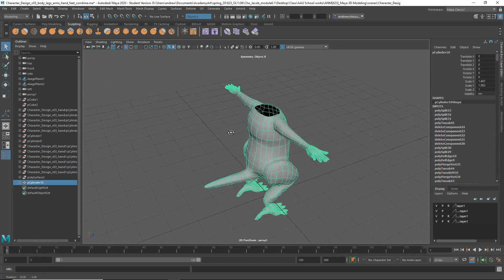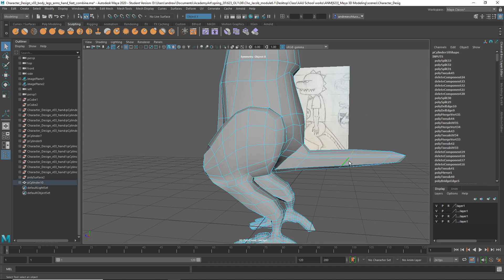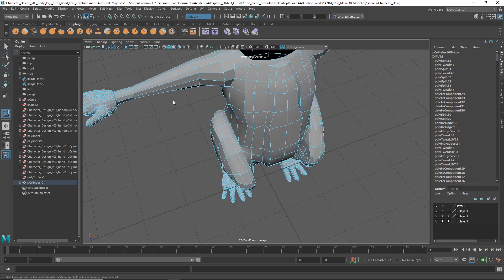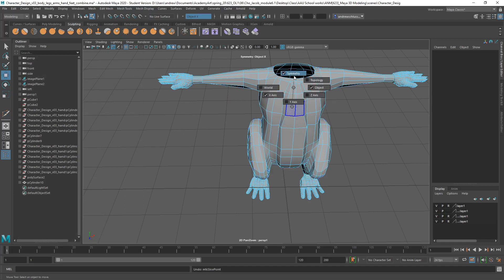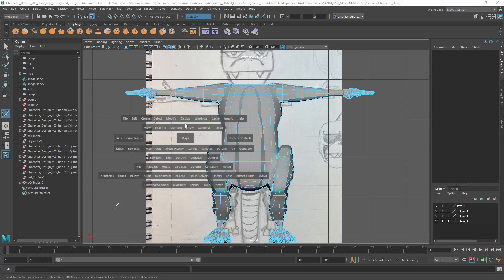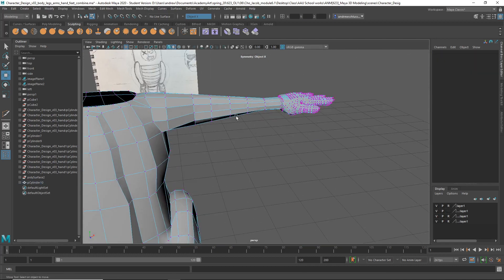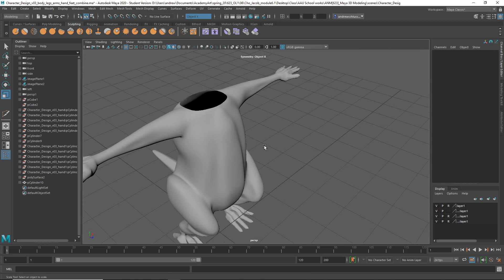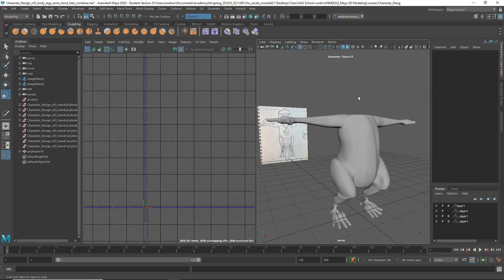spring 20 anm 623 OL1 06 jacob cho